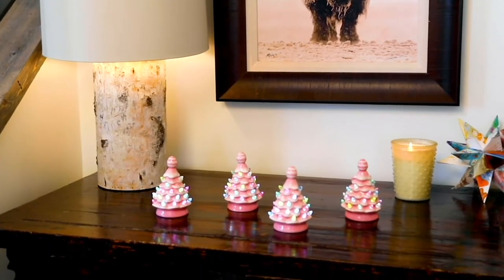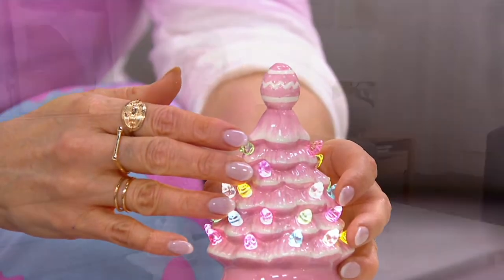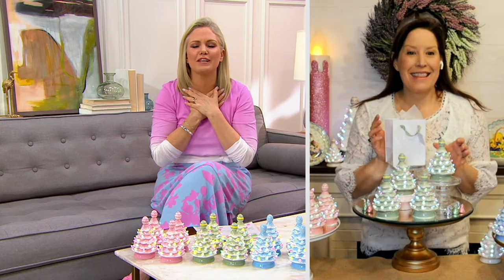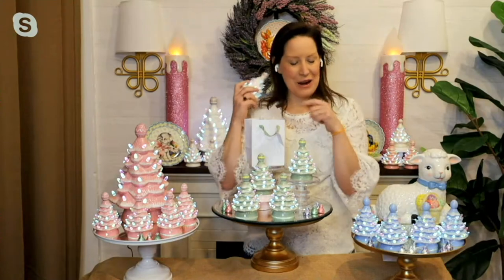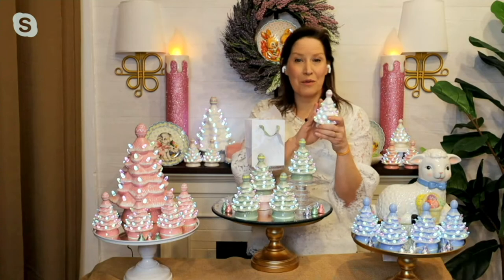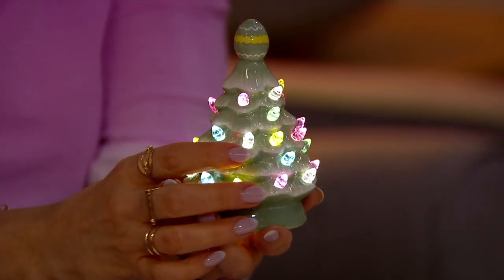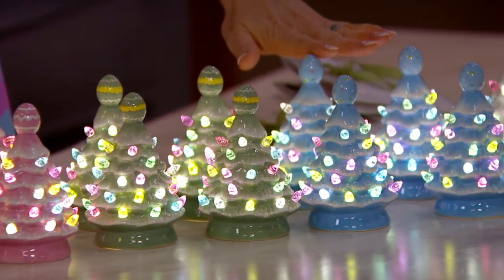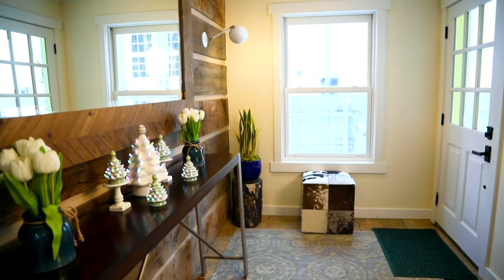Mr. Cottontail Set of 4 5.5" Mini Pastel Nostalgic Trees on QVC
Mr. Cottontail Set of 4 5.5" Mini Pastel Nostalgic Trees

Festooned with colorful LED lights and topped by decorative Easter eggs, these mini trees will set the scene for a bright and cheerful display. From Mr. Cottontail.